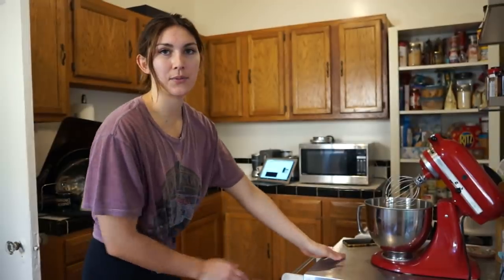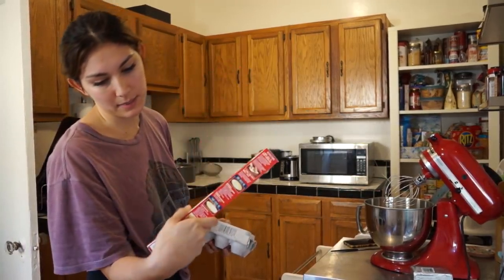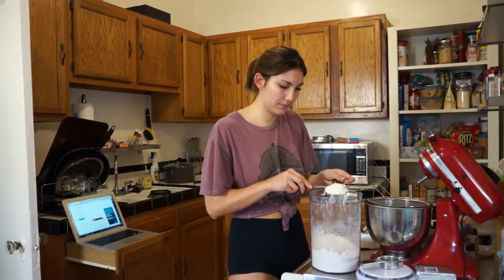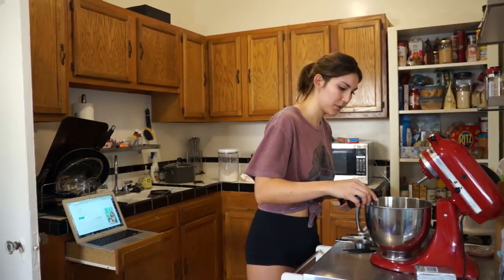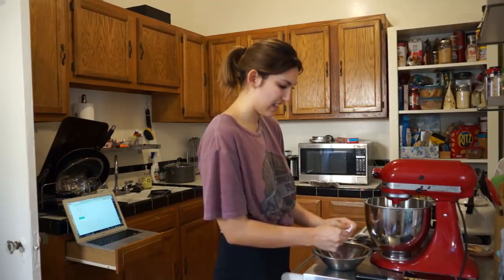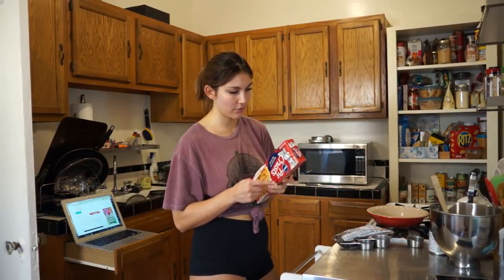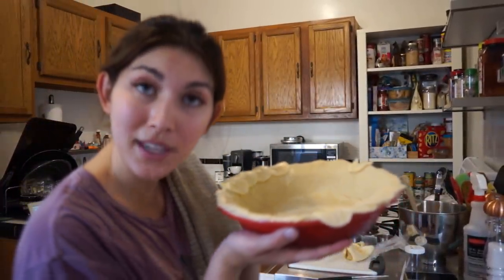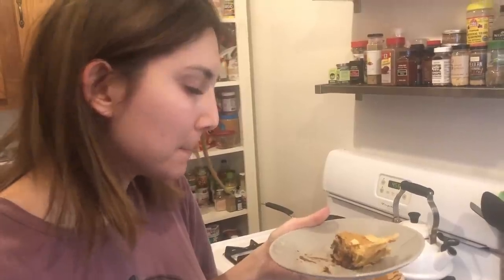I Make a Chocolate Chip Cookie Pie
One of my recent instagram captions pondered, "Why doesn't chocolate chip cookie pie exist?" my friend sent over a recipe and I thought we'd try it out. Can I make a chocolate chip cookie pie without burning my house down?

Check out my twitter (@sydsogood) for the most up to date stream schedule!